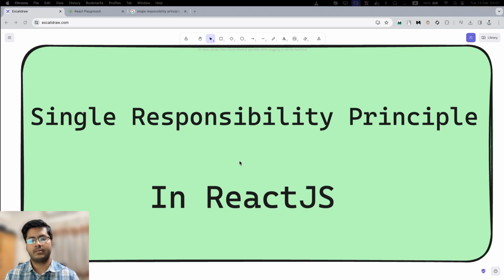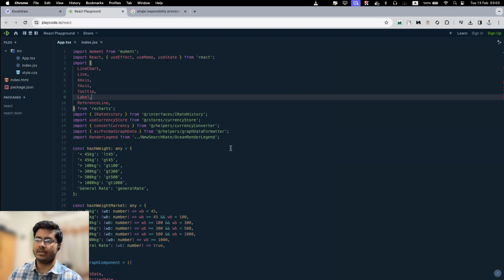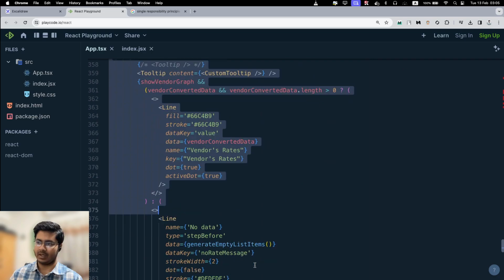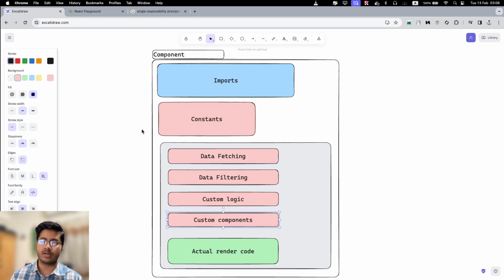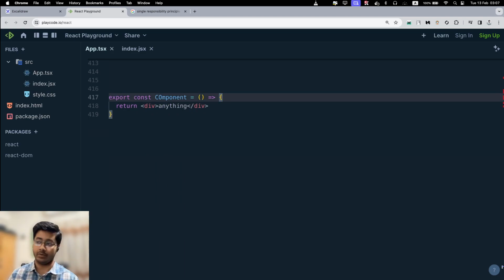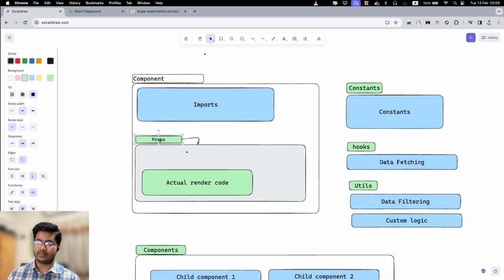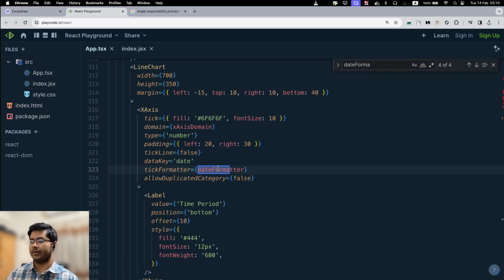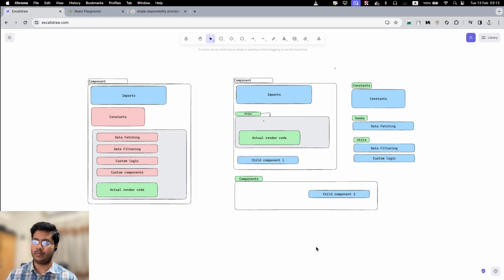Single responsibility Principle in ReactJS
In this video, we talk about maintaining a single responsibility principle in a ReactJS project.

We take a real-life example and analyze why this is bad and how we can improve it.